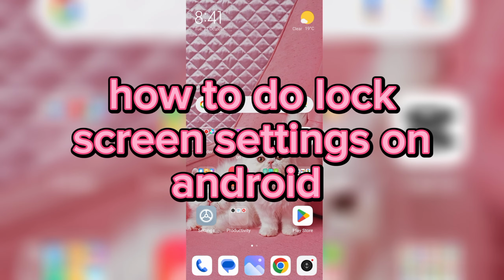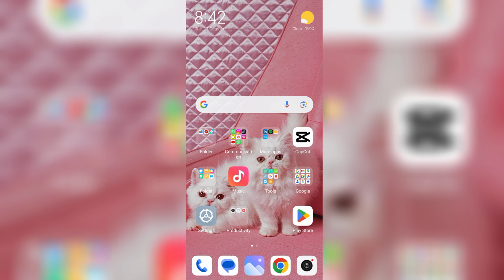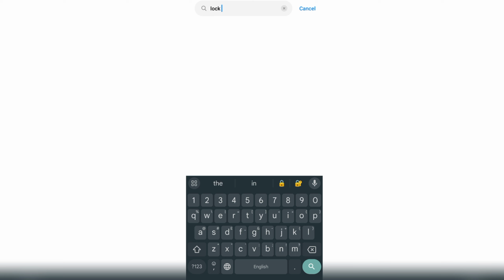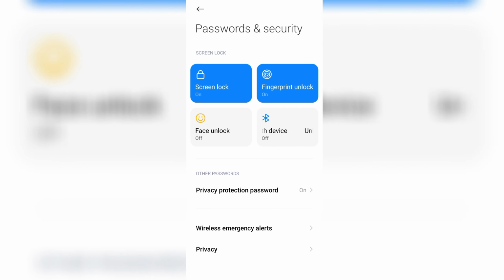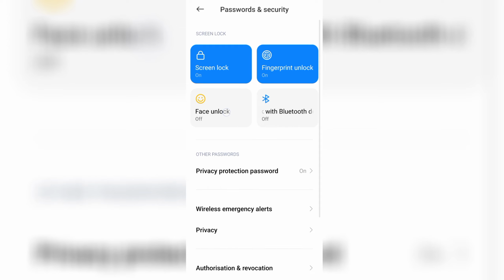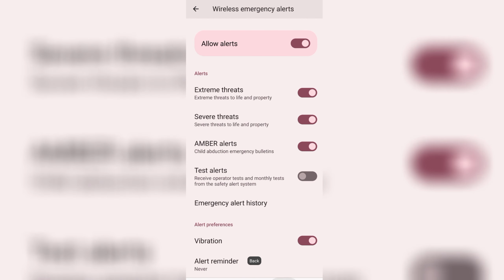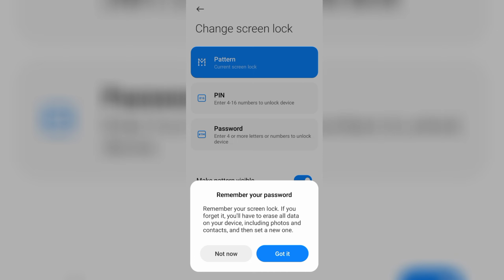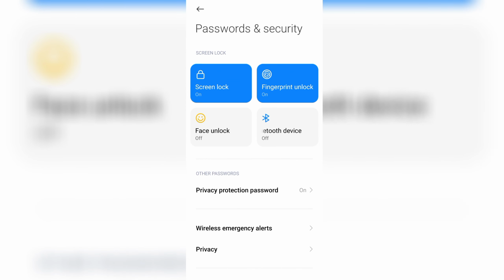How to Do Lock Screen Settings on Android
Ultimate Guide: Customizing Android Lock Screen Settings for Maximum Security and Personalization

Welcome to our comprehensive tutorial on customizing lock screen settings on your Android device! In this video, we will demonstrate step-by-step instructions on how to personalize your lock screen, enhance security features, and optimize your device's display. We'll cover everything from setting up PIN codes and passwords to customizing notifications and widgets on your lock screen. Whether you're a tech novice or a seasoned Android user, our easy-to-follow guide will help you master the art of lock screen customization.

Queries Solved:
1. Android lock screen customization
2. Setting up lock screen security
3. Personalizing lock screen widgets